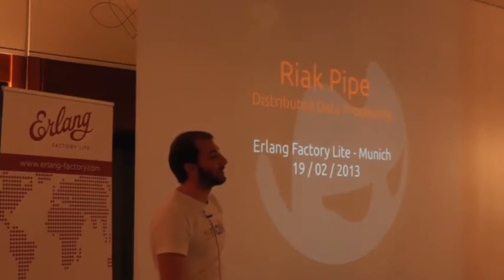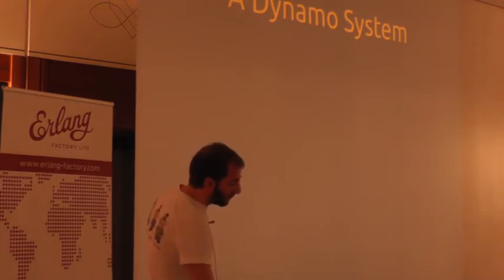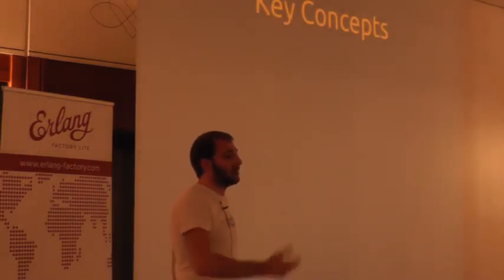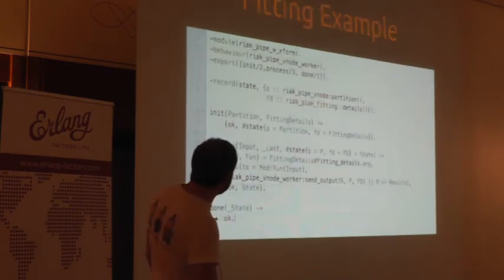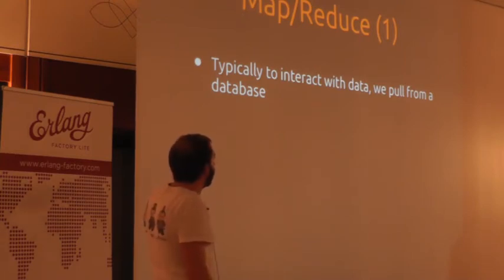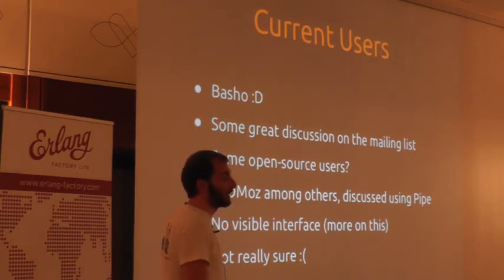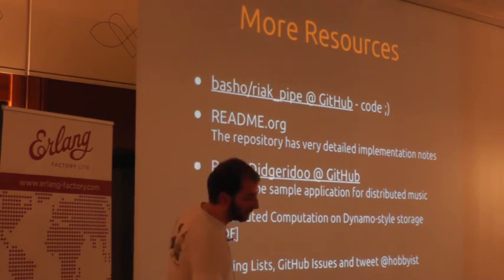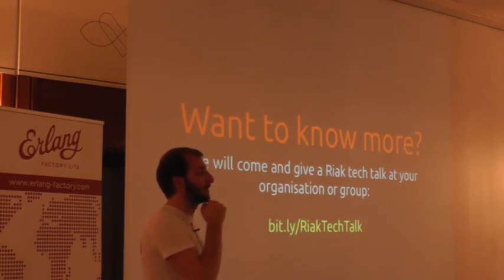Riak Pipe, Distributed Data Processing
This video was recorded at the Erlang Factory Lite in Munich on the 19th of February 2013.

As the volume of business data grows, Map/Reduce is becoming a well established technique for doing data processing and compute work on the machines that store the data. Riak Pipe is the distributed data processing pipeline developed by Basho Technologies. It builds on top of Riak Core and allows you to perform data transformation work at scale.